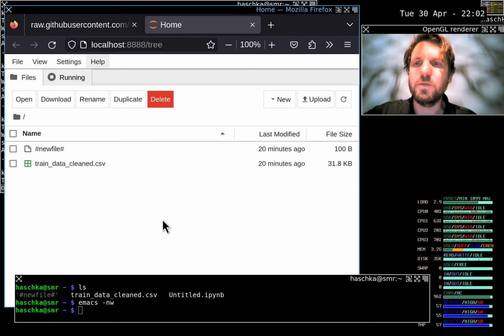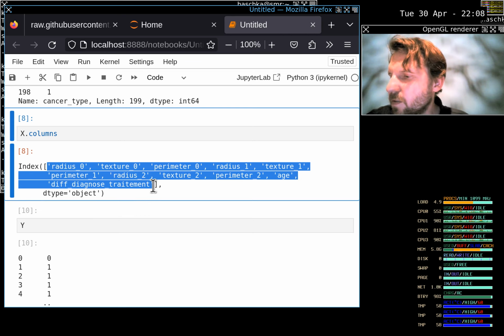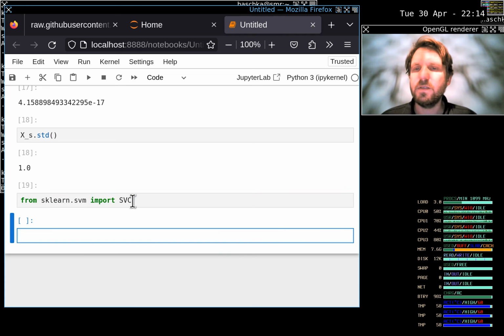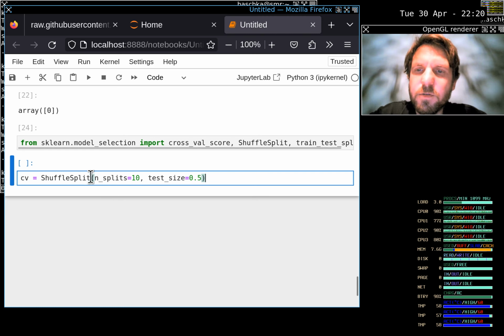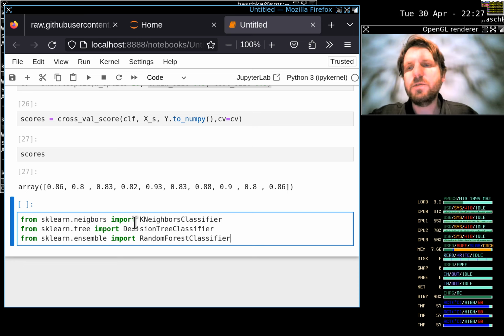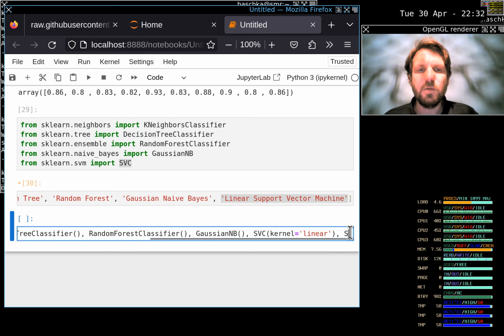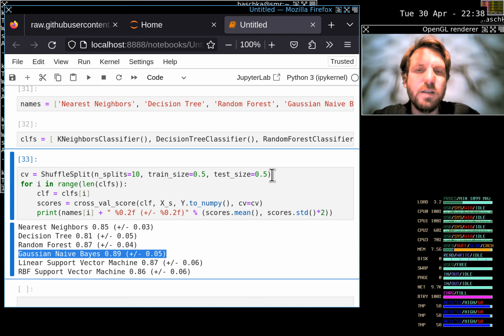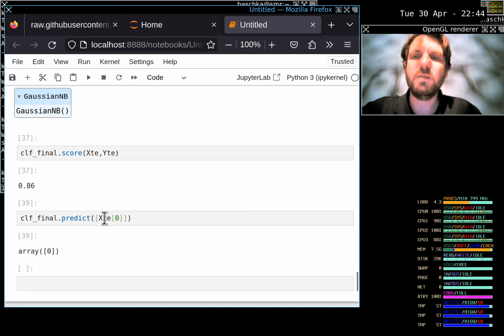Practical Introduction to Model Building, Training and Validating Classifiers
AUB Course: Artificial Intelligence for the Disciplines

This course introduces the students to the scikit-learn library, to practical classification and to classifier validation. The course shows how to use crossvalidation in order to select the best model from a model zoo.